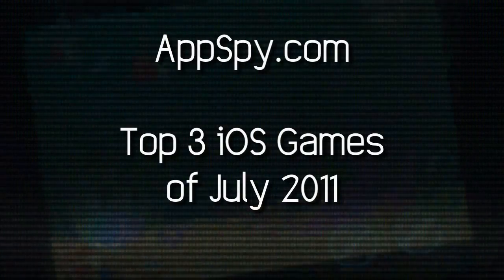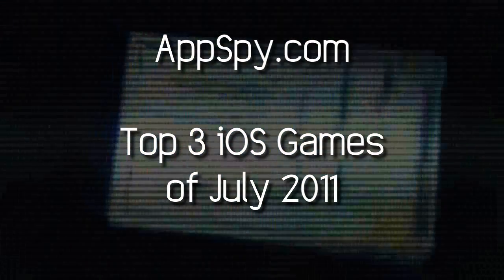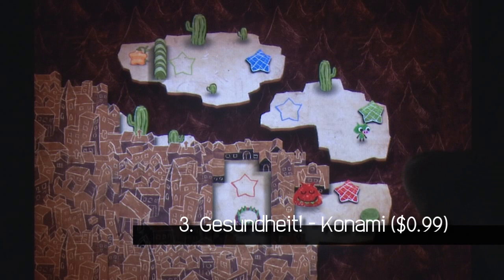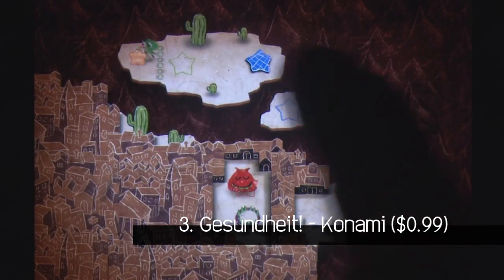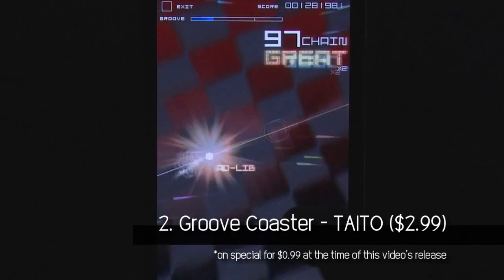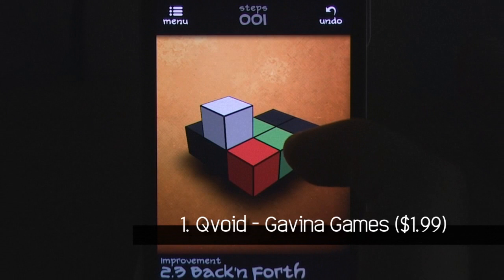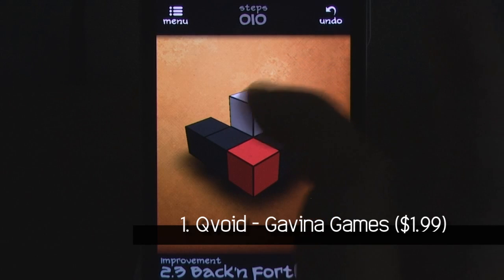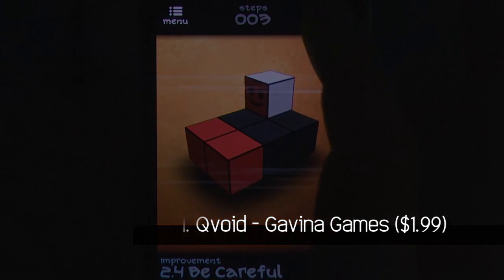Top 3 iOS Games for July 2011 - AppSpy.com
AppSpy.com's Top 3 iOS Games for July 2011 .

- For Links To Each Review